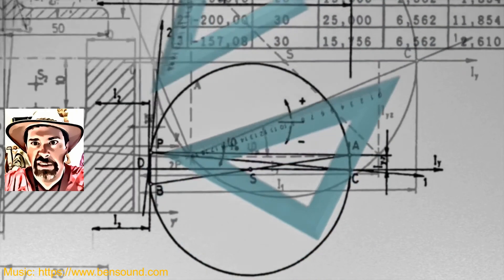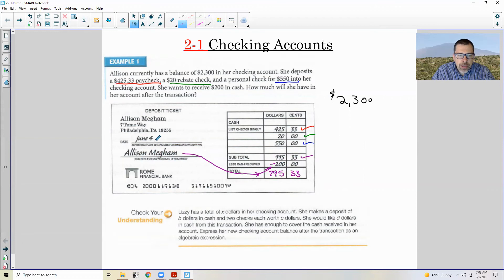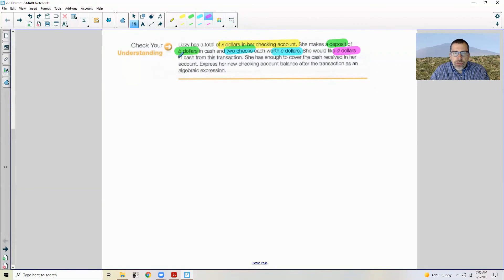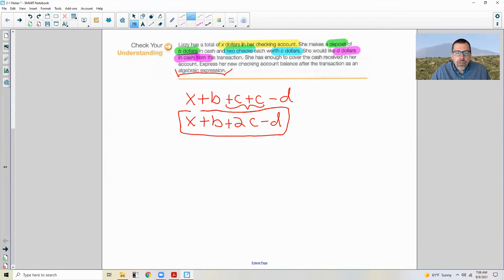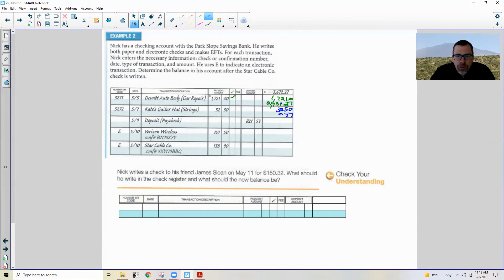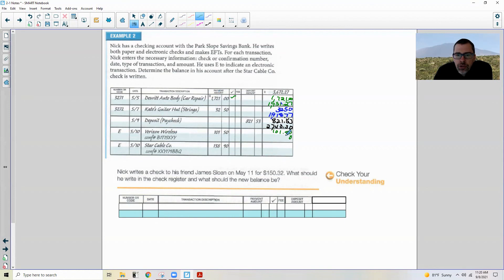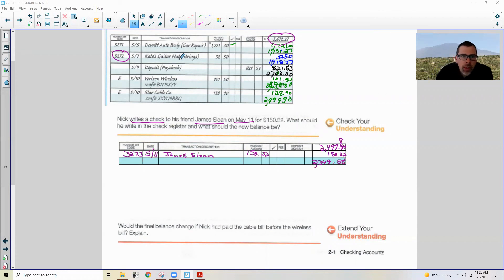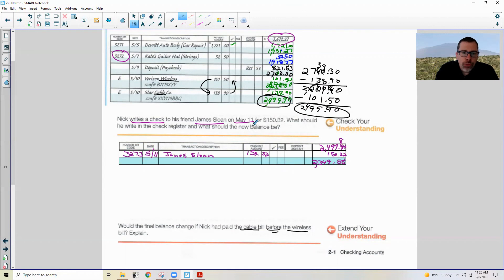Financial Algebra Chapter 2-1 Video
Checking Accounts@math